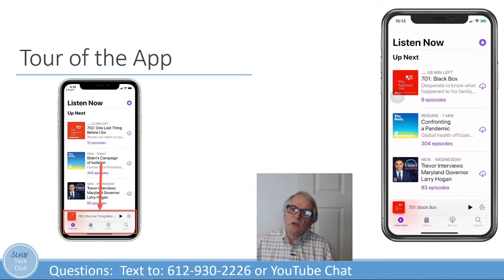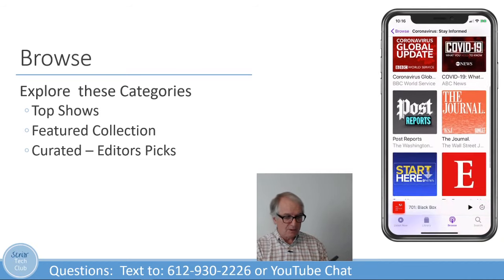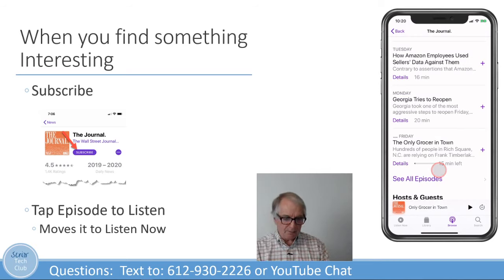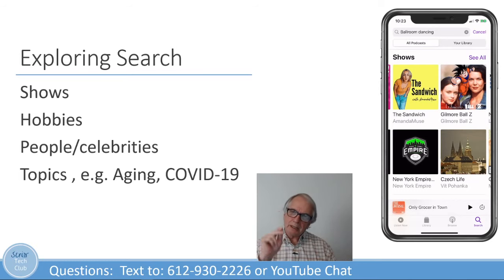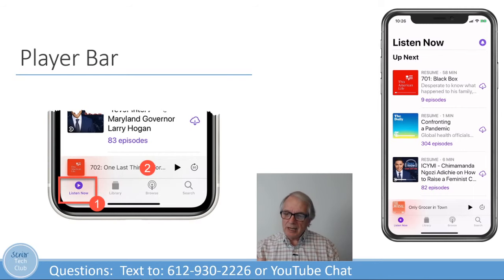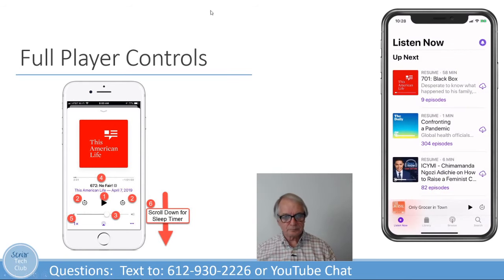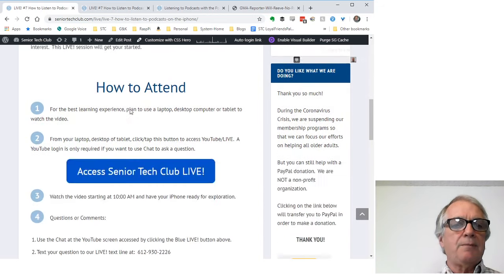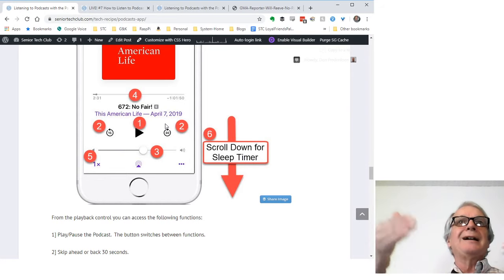SeniorTechClub.com LIVE! Training -How to Listen to Podcasts on the iPhone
We are bringing our training for older adults online.  This session focuses on using the Podcast app to listen to Podcasts

 You are welcome to visit: Links.SeniorTechClub.com/LIVE7 to get the slide deck and other information.